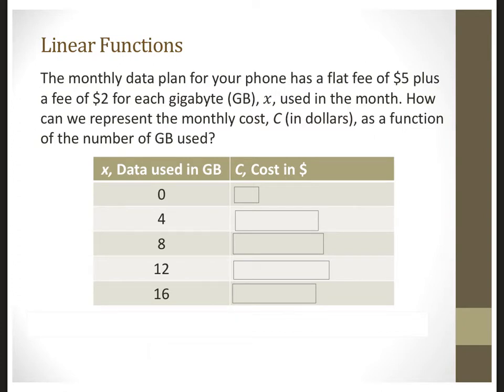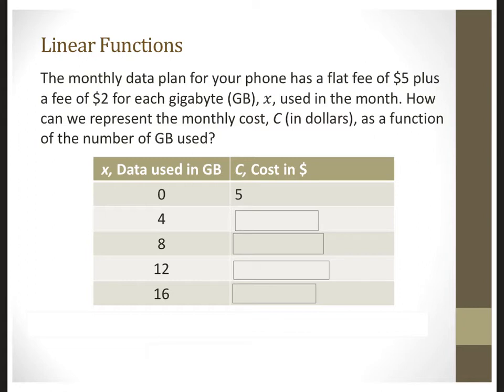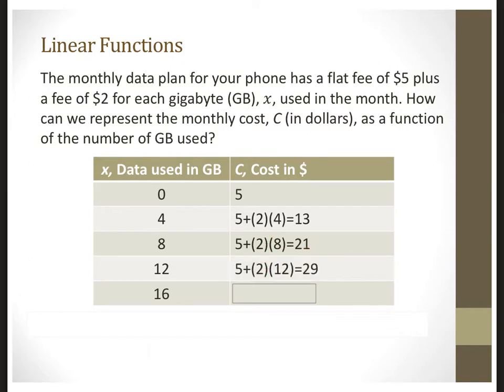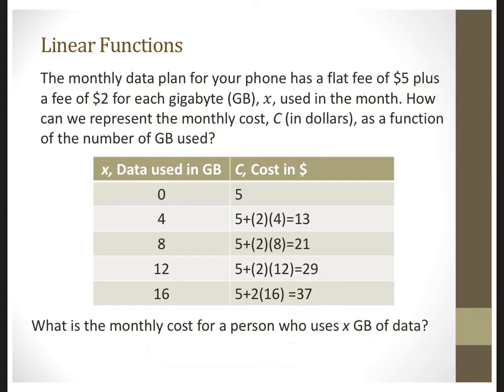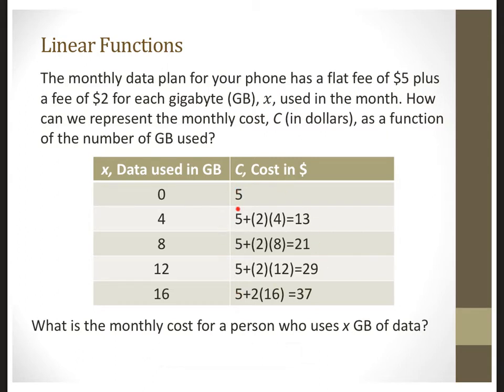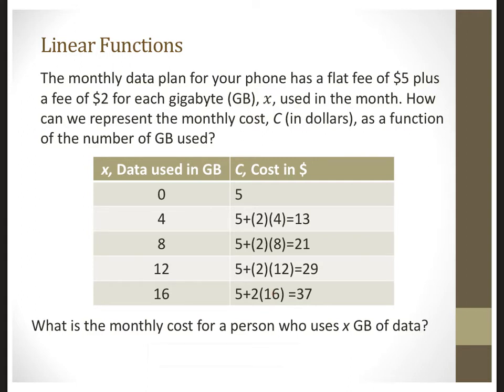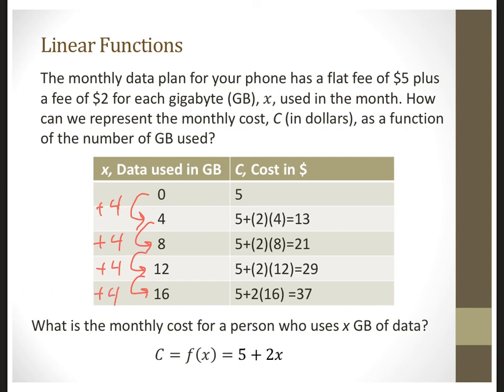Pre-Lecture Video 2a: Intro to Linear Models